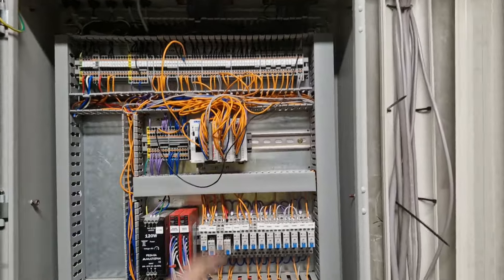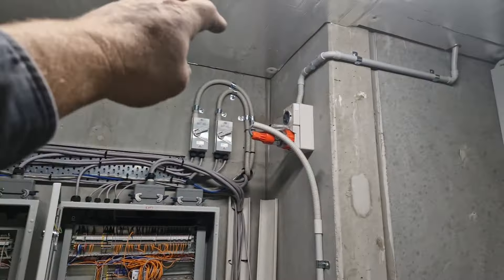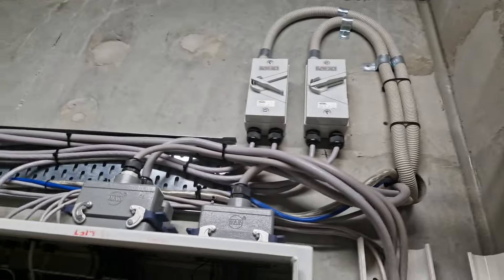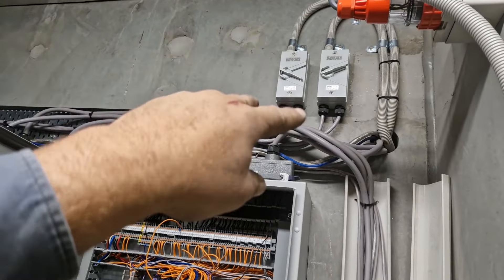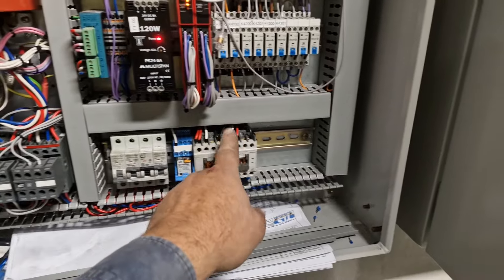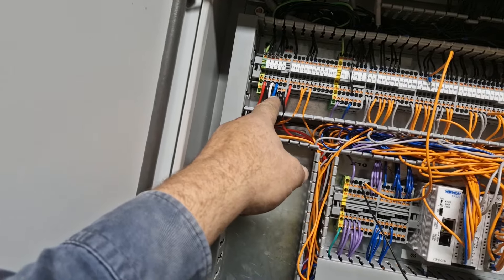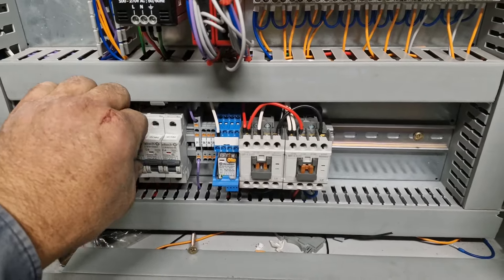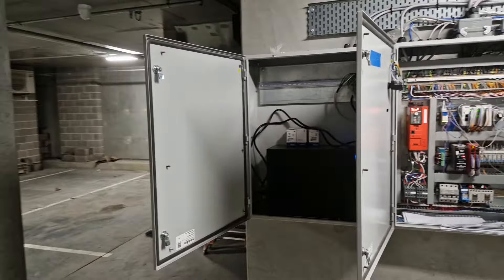Backup supply for Lifts in an apartment building